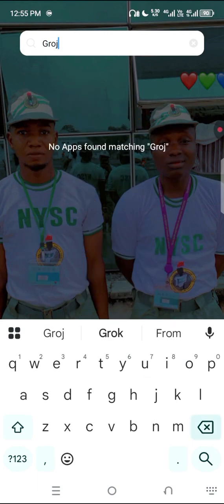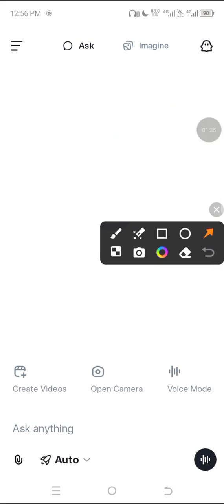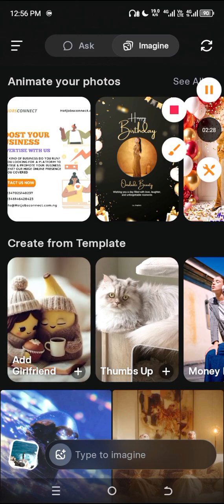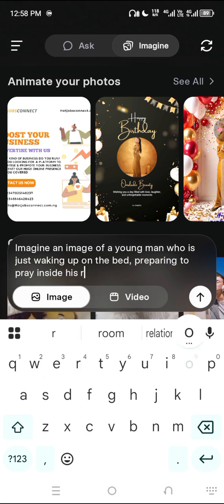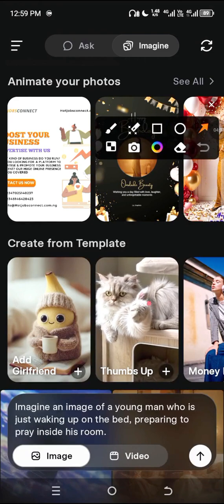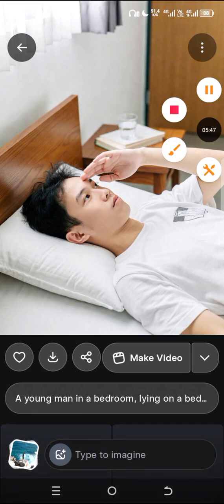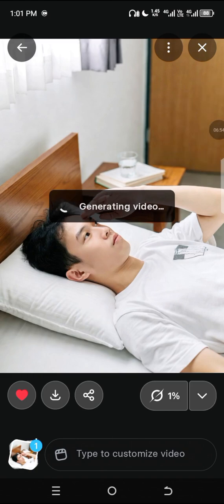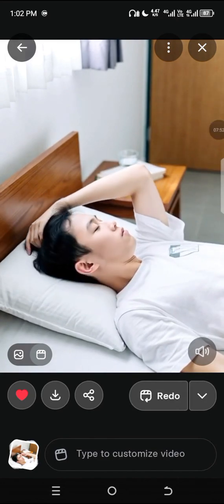How to make your AI images talk for free using Grok AI